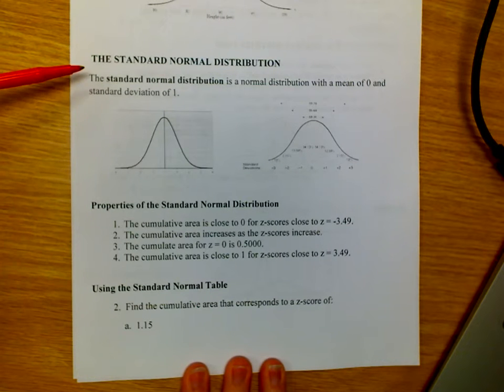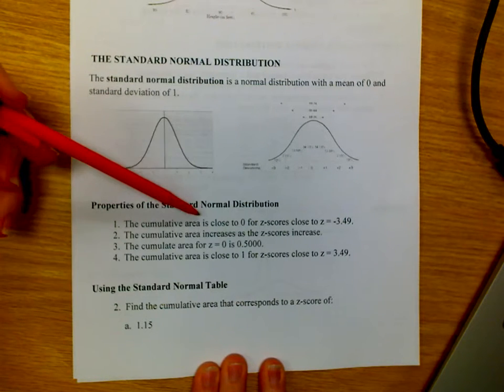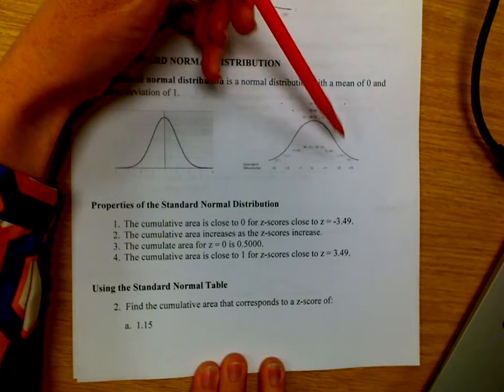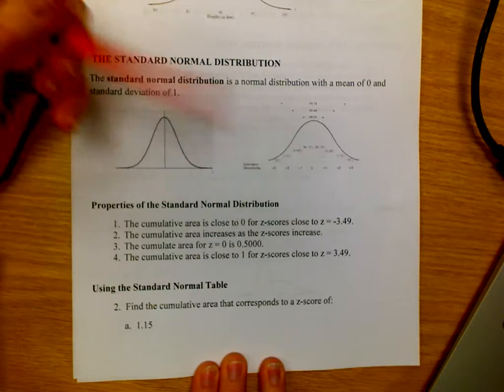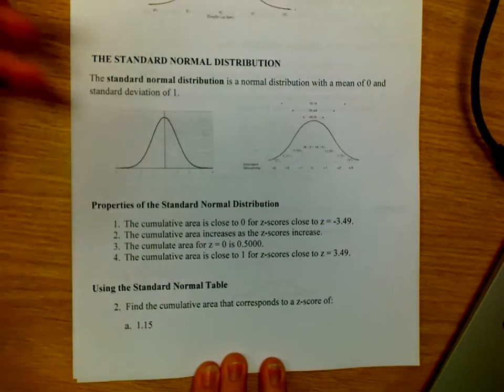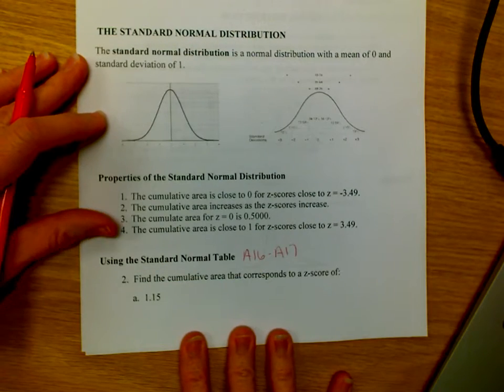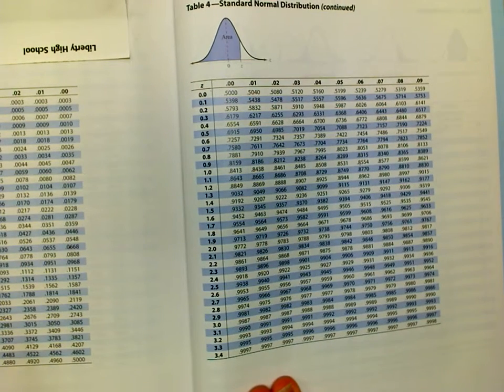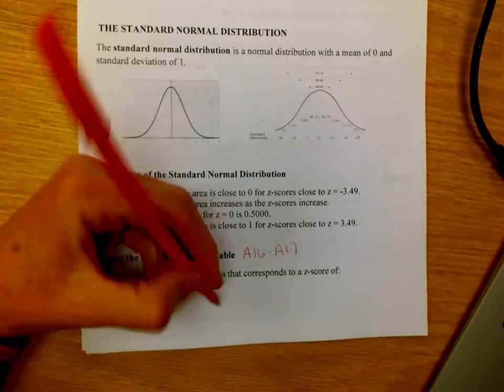Section 5.1: Using the Standard Normal Table